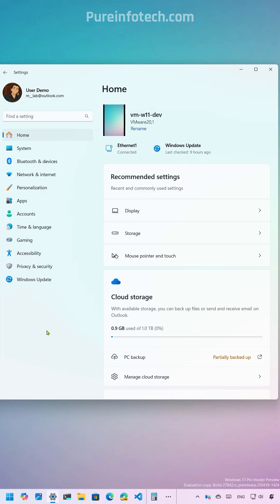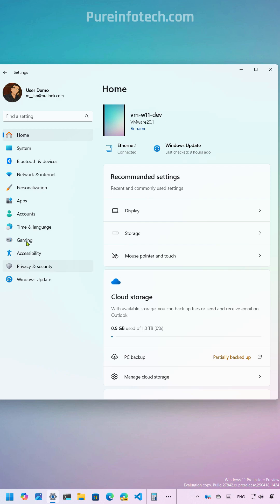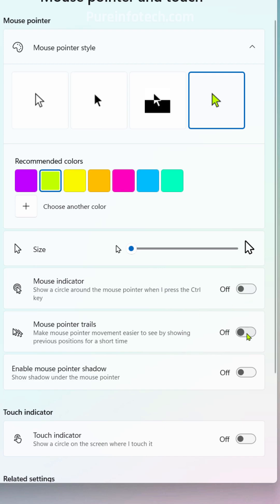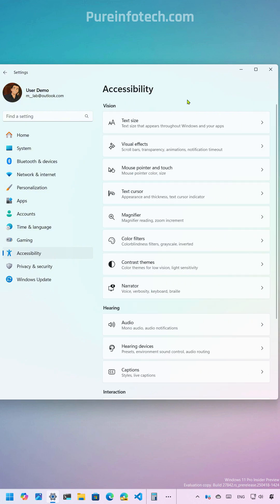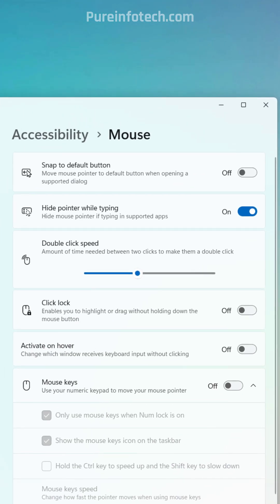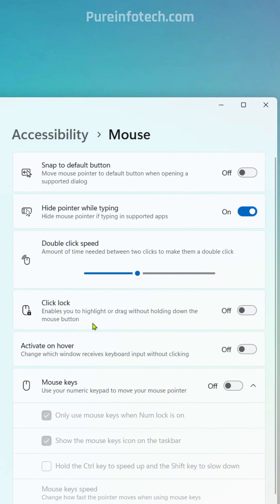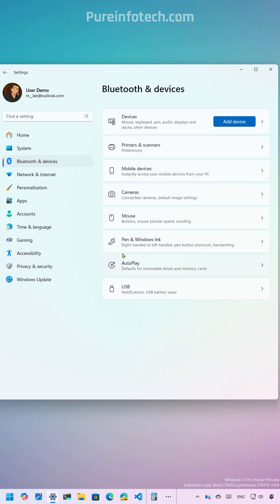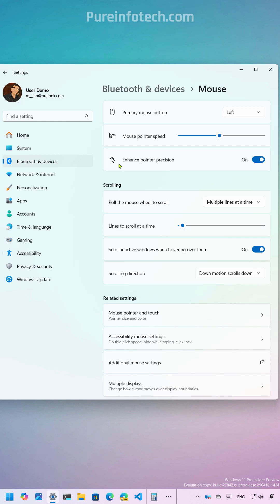Mouse options from Control Panel are finally coming to Windows 11 Settings - Share your thoughts?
Microsoft finally brings basic mouse options from the Control Panel to the Windows 11 Settings app. You can find these changes on Windows 11 build 27842 in the Canary Channel.